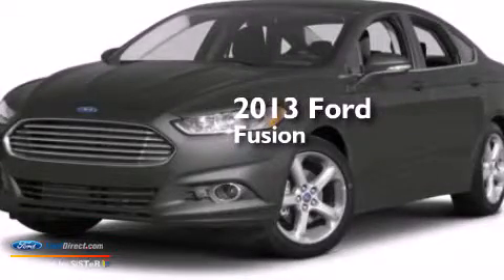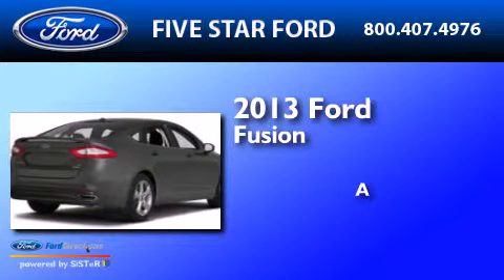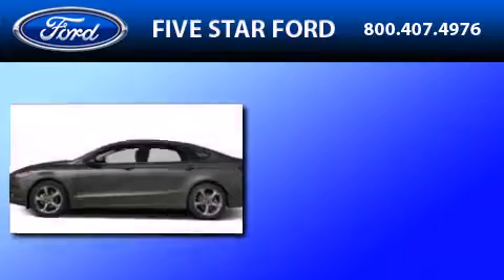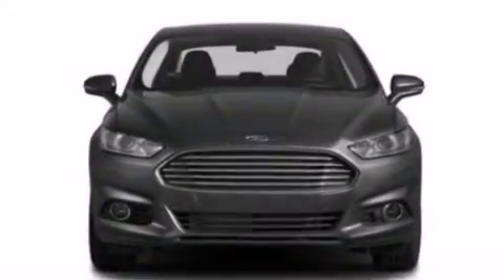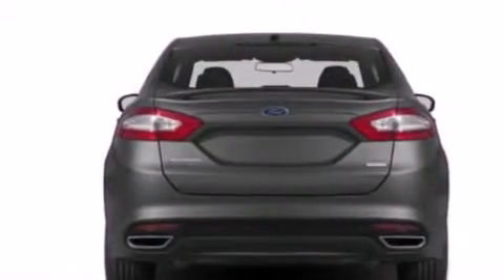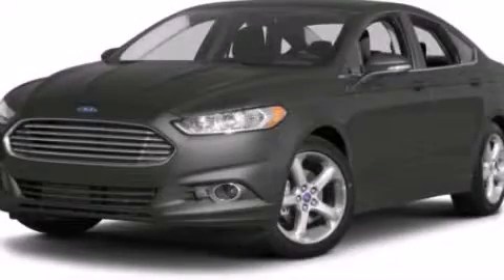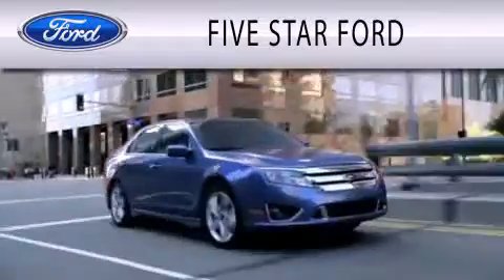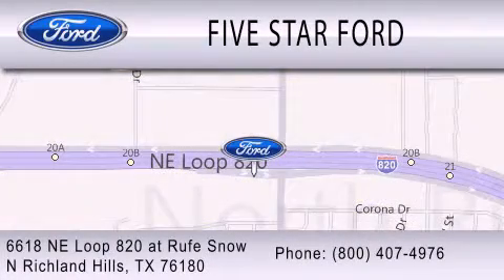2013 FORD FUSION North Richland Hills TX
We have been honored to serve the North Richland Hills TX area , we promise that your experience at our dealership will exceed your expectations ! Year : 2013 Make : FORD Model : FUSION Engine : 1.6L I4 16V GDI DOHC TURBO Exterior : BORDEAUX RESERVE Interior : MEDIUM FLINT Stock : IP-378336 Five Star Ford Northeast Loop 820 North Richland Hills , TX 76180